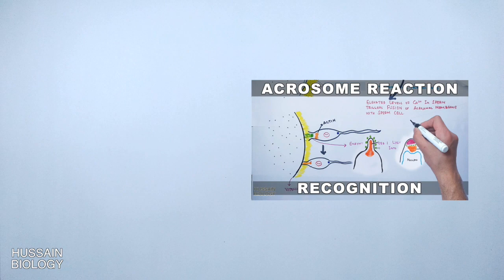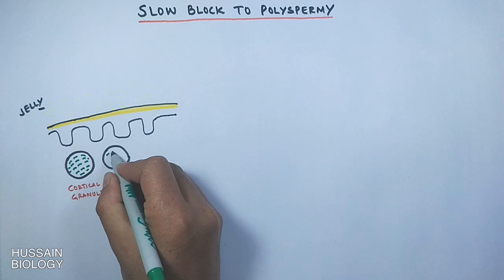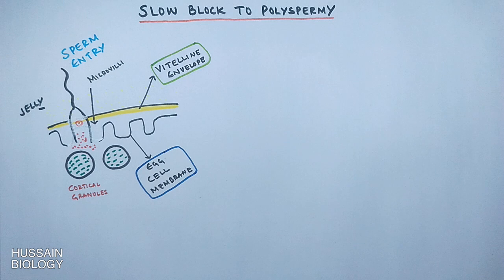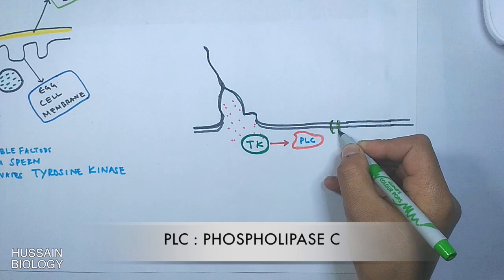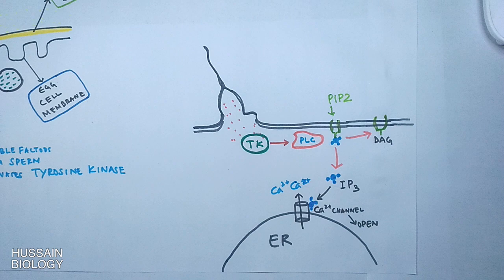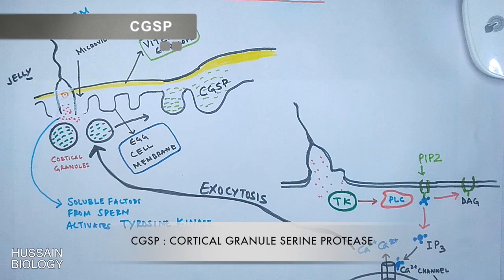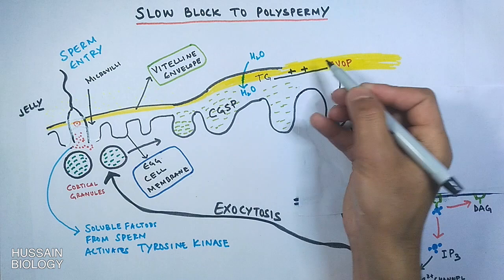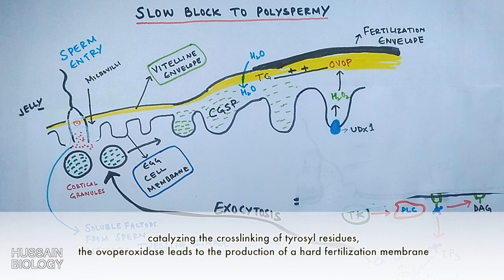Cortical Reaction in Sea Urchin | Slow Blocks to Polyspermy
The cortical reaction is a process initiated during fertilization by the release of cortical granules from the egg, which prevents polyspermy, the fusion of multiple sperm with one egg. In contrast to the fast block of polyspermy which immediately but temporarily blocks additional sperm from fertilizing the egg, the cortical reaction gradually establishes a permanent barrier to sperm entry and functions as the main part of the slow block of polyspermy in many animals.

To create this barrier cortical granules, specialized secretory vesicles located within the egg's cortex (the region directly below the plasma membrane), are fused with the egg's plasma membrane, causing the contents of the cortical granules to be released outside the cell where they modify an existing extracellular matrix to make it impenetrable to sperm entry. The cortical granules contain proteases that clip perivitelline tether proteins, peroxidases that harden the vitelline envelope, and glycosaminoglycans that attract water into the perivitelline space, causing it to expand and form the hyaline layer. The trigger for the cortical granules to exocytose is the release of calcium ions from cortical smooth endoplasmic reticulum in response to sperm binding to the egg.

In the well-studied sea urchin model system, the granule contents modify a protein coat on the outside of the plasma membrane (the vitelline layer) so that it is released from the membrane. The released cortical granule proteins exert a colloid osmotic pressure causing water to enter the space between the plasma membrane and the vitelline layer, and the vitelline layer expands away from the egg surface. This is easily visible through a microscope and is known as "elevation of the fertilization envelope". Some of the former granule contents adhere to the fertilization envelope, and it is extensively modified and cross-linked. As the fertilization envelope elevates, non-fertilizing sperm are lifted away from the egg plasma membrane, and as they are not able to pass through the fertilization envelope, they are prevented from entering the egg. Therefore, the cortical reaction prevents polyspermic fertilization, a lethal event. Another cortical granule component, polysaccharide-rich hyalin, remains adherent to the outer surface of the plasma membrane, and becomes part of the hyaline layer.